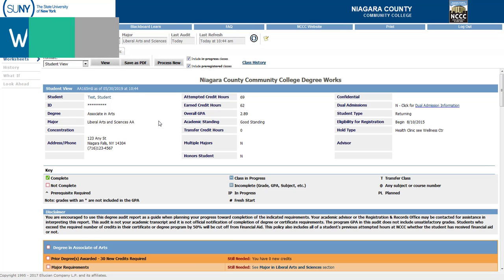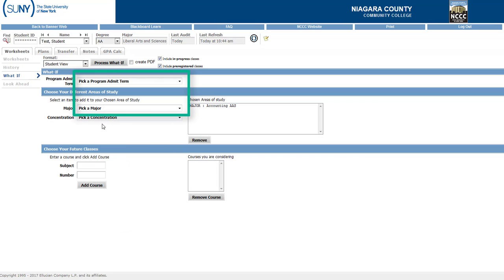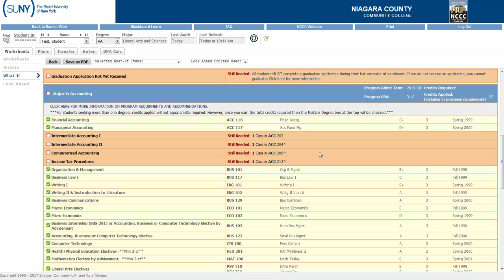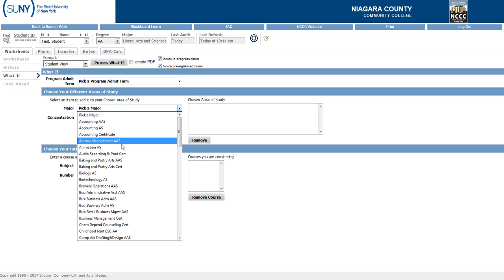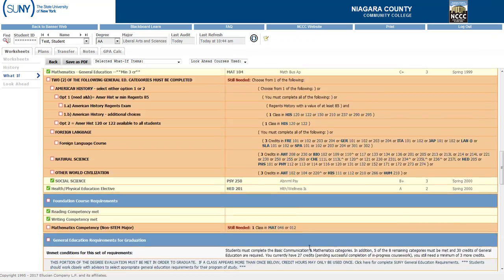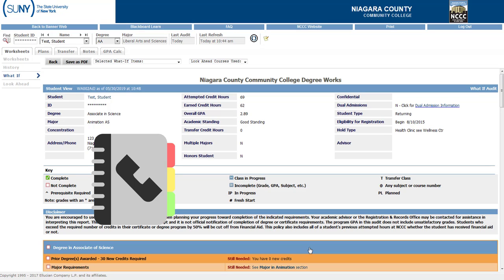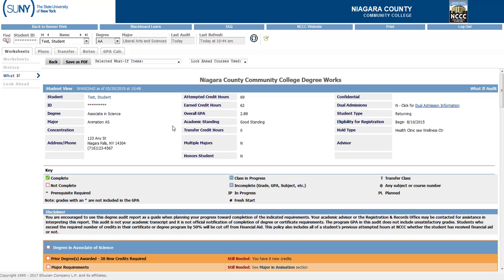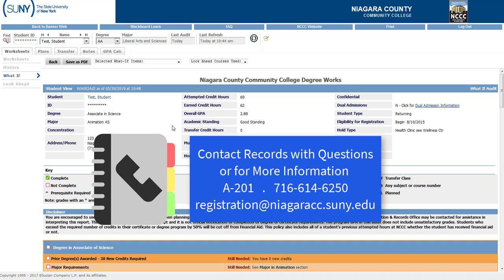Degree Works What If Tutorial